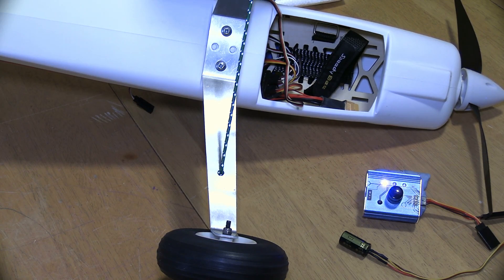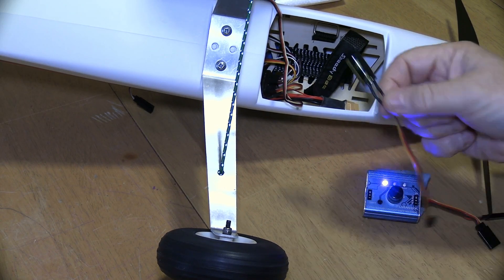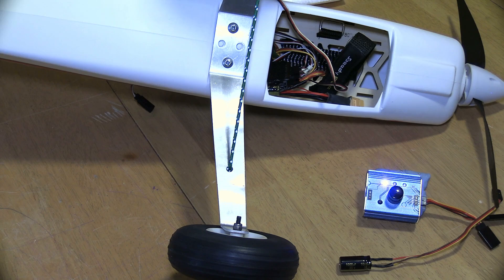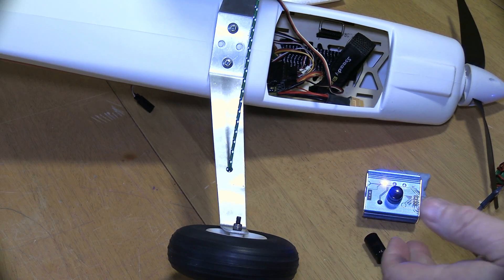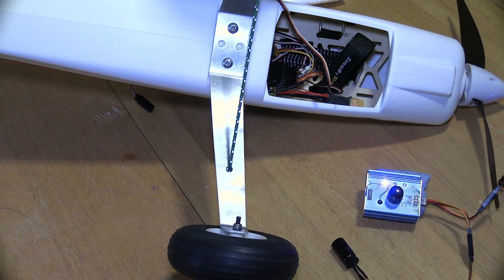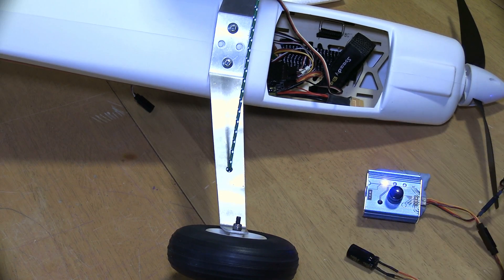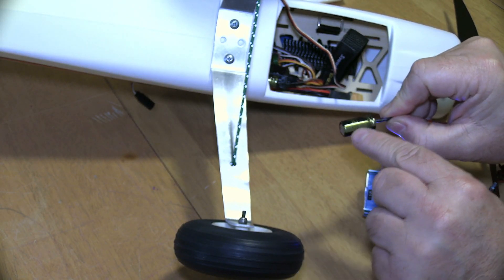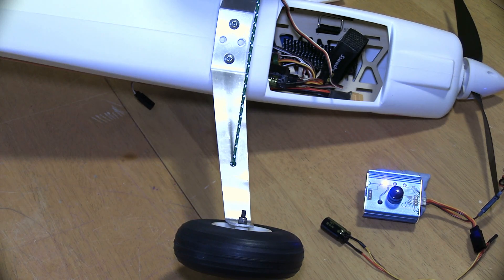Adding a capacitor to your RC receiver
Adding a capacitor to your rcairplane